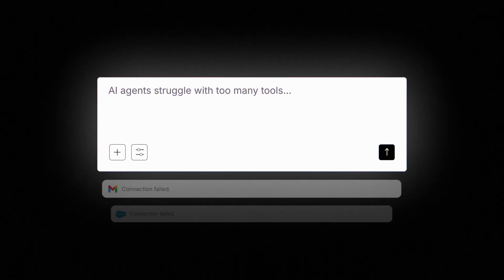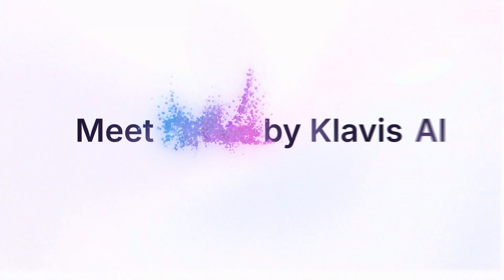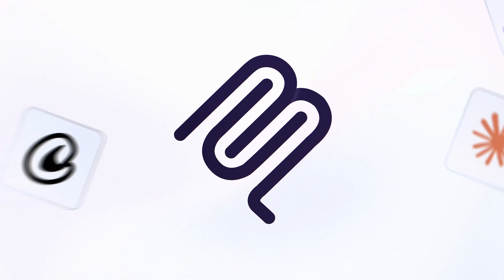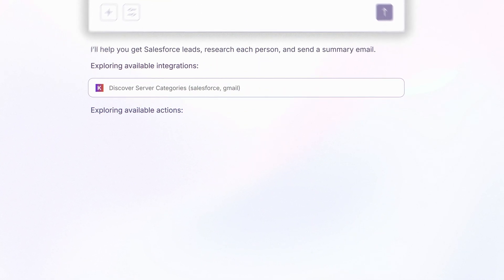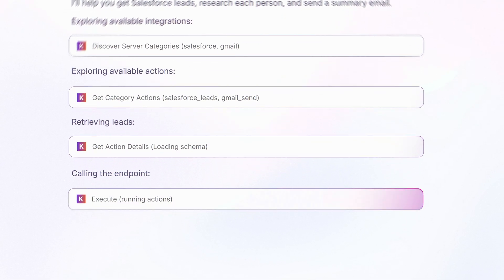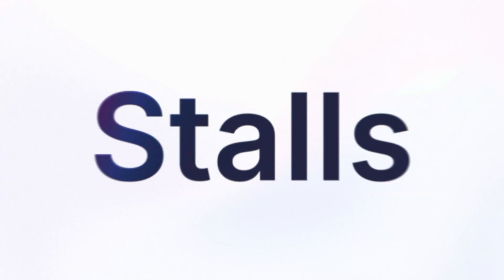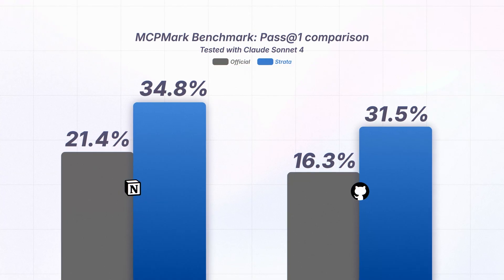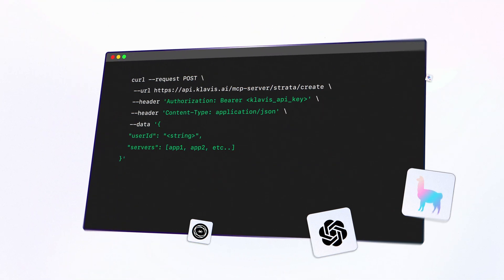Introducing Strata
Introducing Strata: one MCP server that guides your AI agents through thousands of tools in multiple apps progressively. Checkout